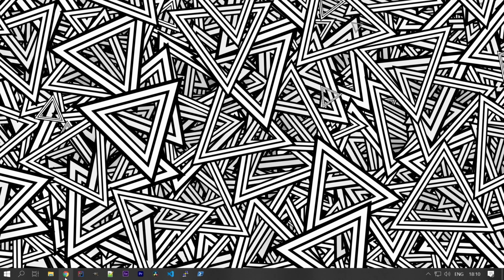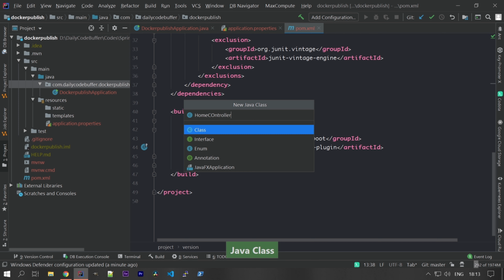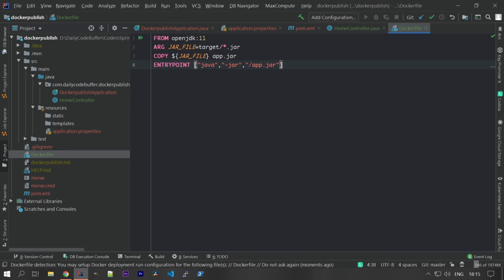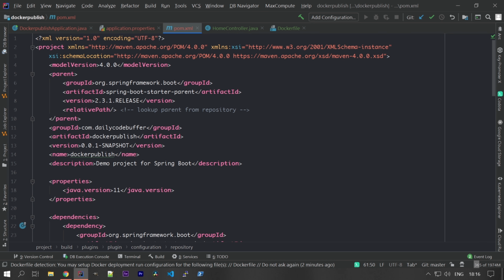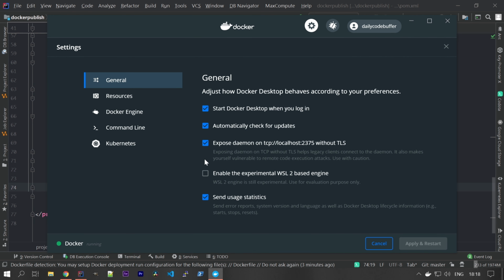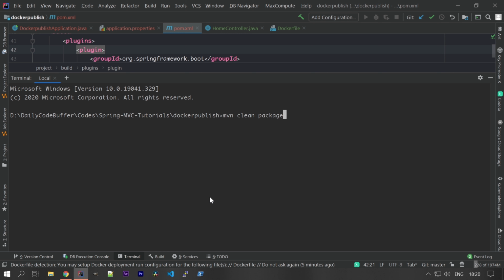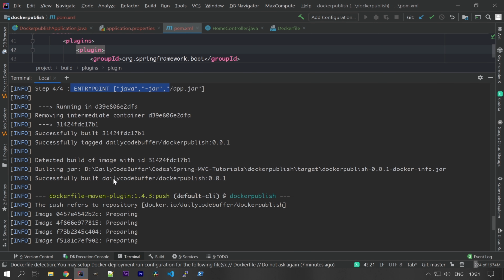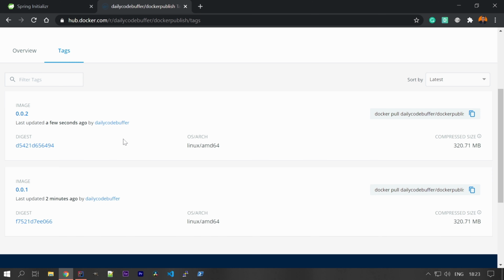Dockerize Spring Boot App using Maven Plugin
This video explains how to Dockerize your spring boot application using maven Dockerfile plugin